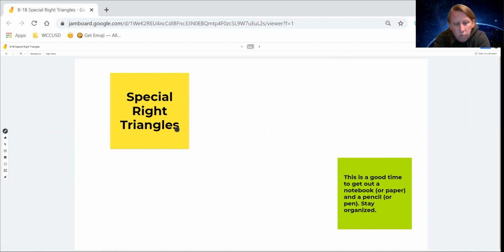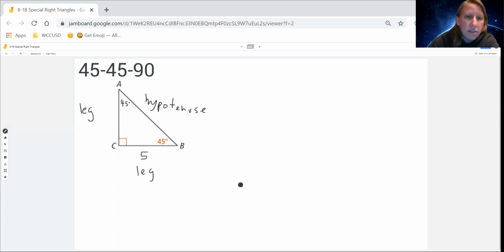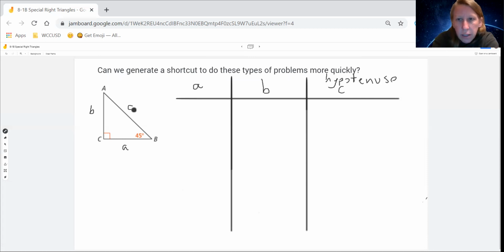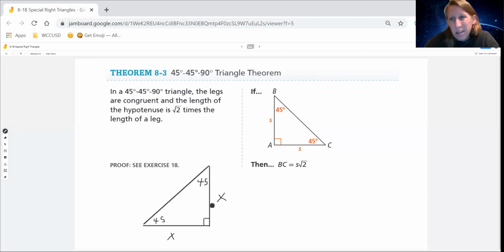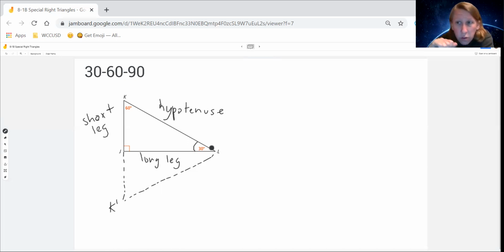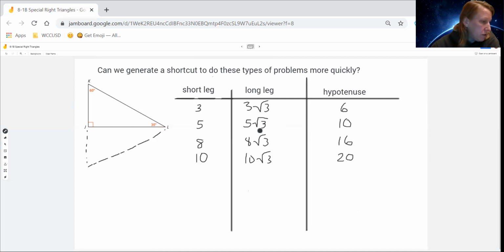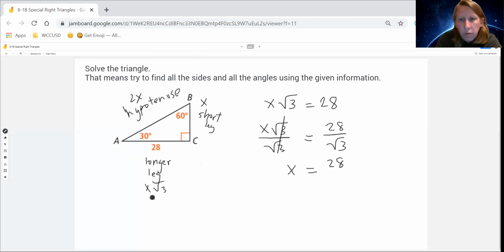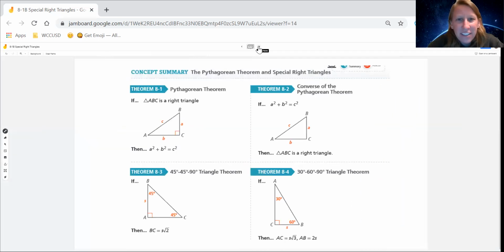Special Right Triangles